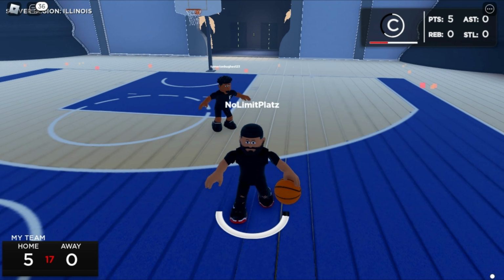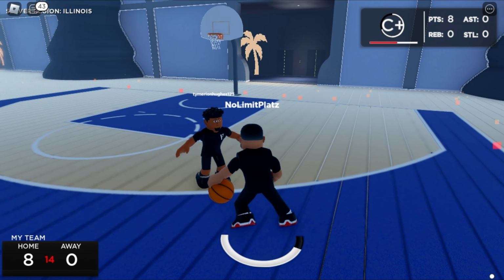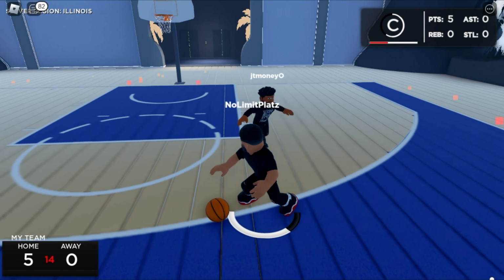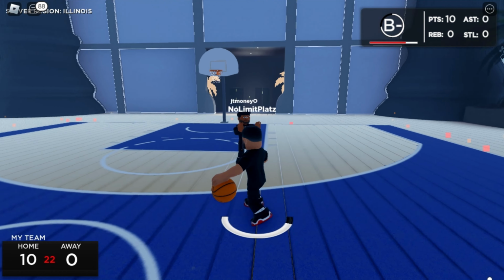I BRUNG A ZEN IN HOOP CENTRAL 6 AND DOMNAITED THE PARK..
court streaks🔥 hoop central 6 pre-alpha,hoop central aimbot script,